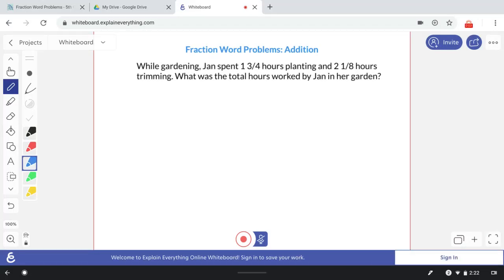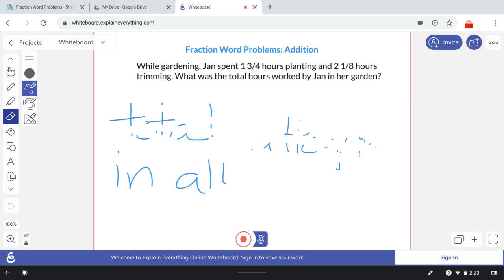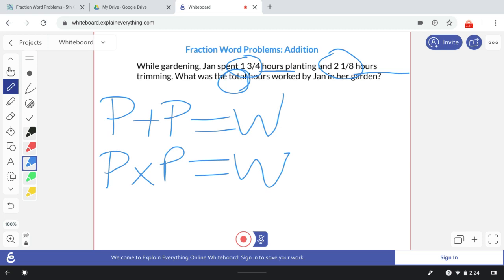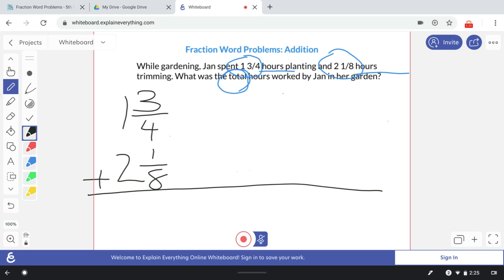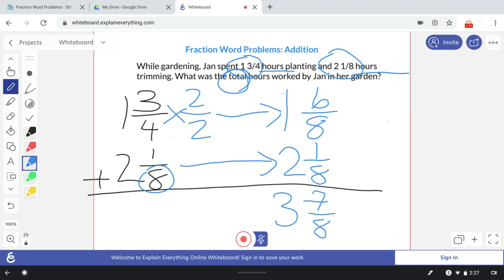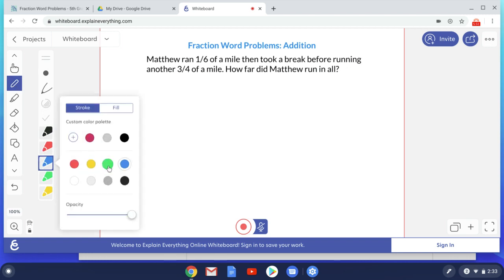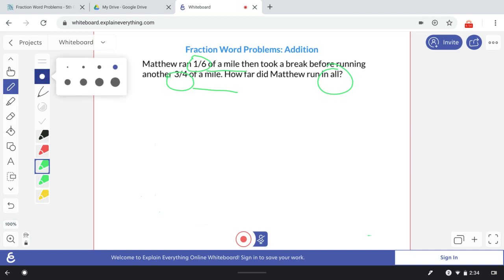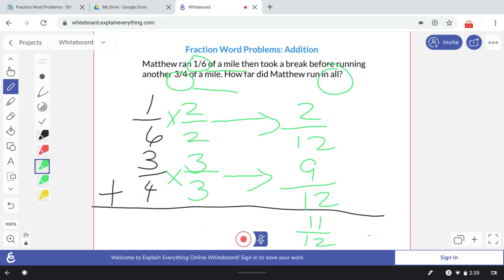PW Fraction Word Problems: Addition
This video walks you through how to identify and tackle a fraction word problem with addition.